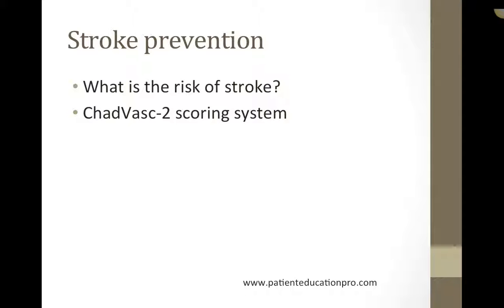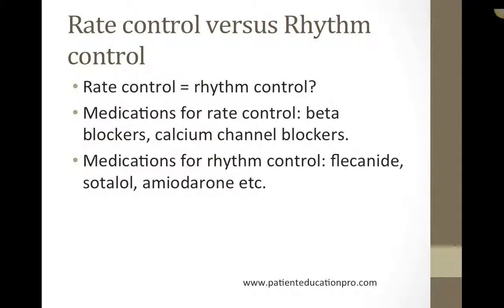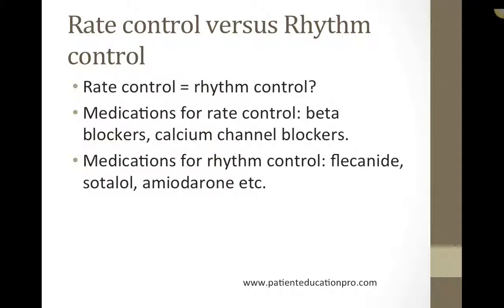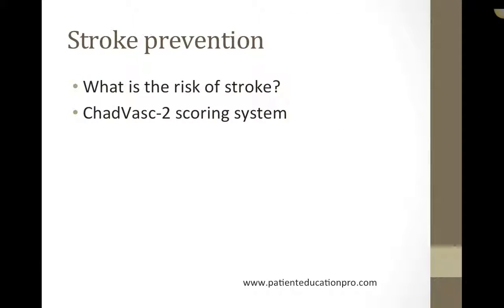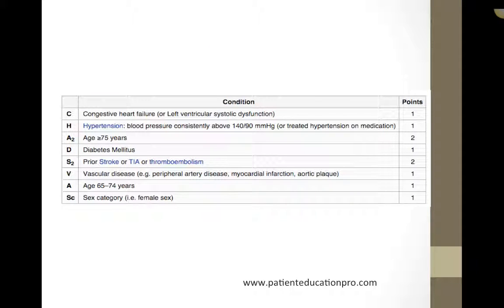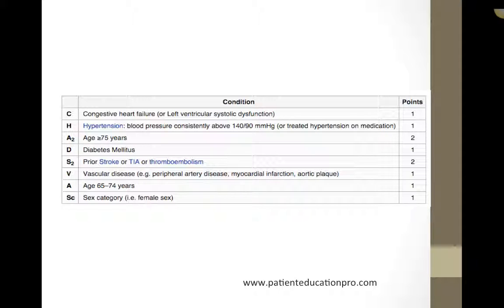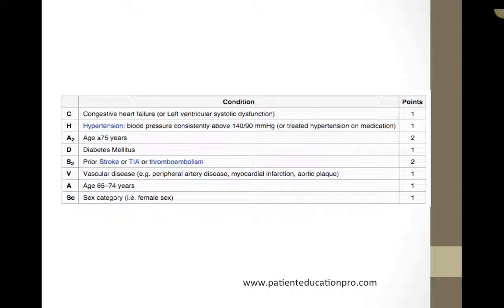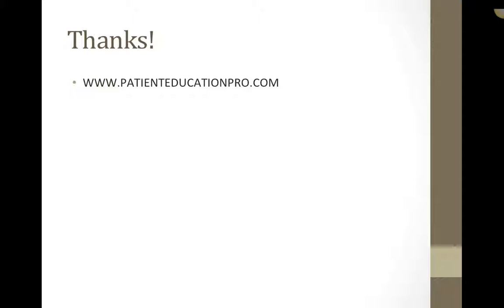Atrial fibrillation: 2 key managment issues explained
In this video we try to explain two of the key issues for the management of atrial fibrillation.

1.The first issue is the issue of heart rate control versus heart rhythm control.
Will your physician try to just control your heart rate or try to flip your rhythm back in to sinus rhythm from atrial fibrillation?
With heart rate control our goal is to try to control the heart rate only. Thus the patient could still be in atrial fibrillation however heart rate is brought under control (60-110 bpm) with medications like beta blockers- metoprolol and calcium channel blockers like diltiazem etc.
 By rhythm control the physician tries to reset the heart into into sinus rhythm from atrial fibrillation. This can be done with the help of medications and is called as chemical cardioversion. Or it can be done by electrical shock also known as electrical cardioversion. Medications that can be used to keep the patient in the rhythm. These medications include, flecanide, sotalol or amiodarone etc.

2. The second key issue in the management of atrial fibrillation is prevention of stroke. Stroke is a deadly complication of atrial fibrillation. The first question that arises is what is the risk of stroke in a given patient with atrial fibrillation.
A patients risk of stroke can be calculated by using an abbreviation called CHAD2VASC2 (explained in the table).
Blood thinners (like Coumadin or newer agents like xeralto/apixaban/rivaroxaban) are recommended for patients with a score more than 2.
For a score of zero usually no blood are recommended and for patients with the score of one either blood thinner or are aspirin as recommended.